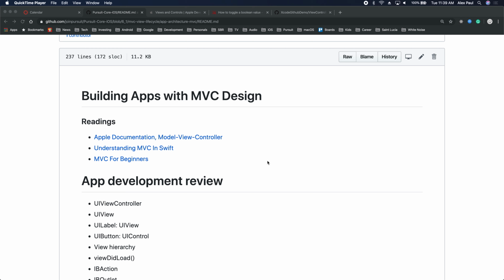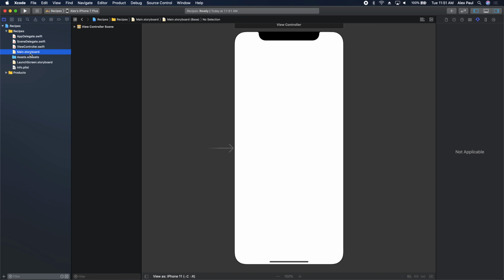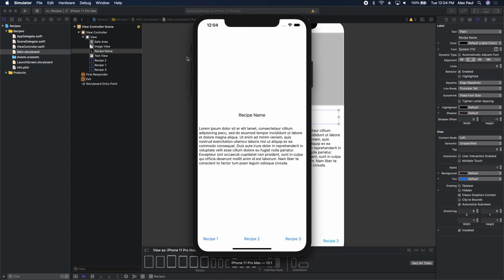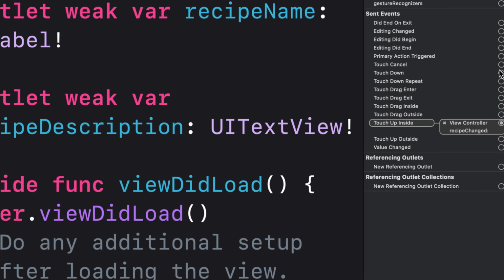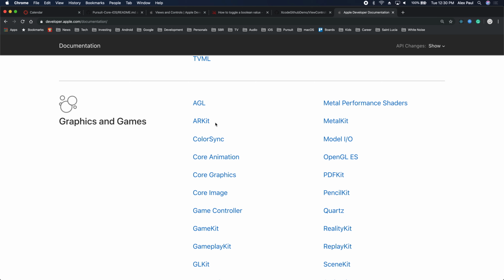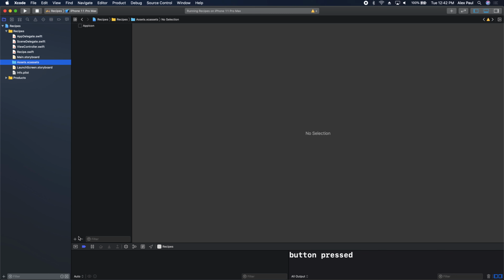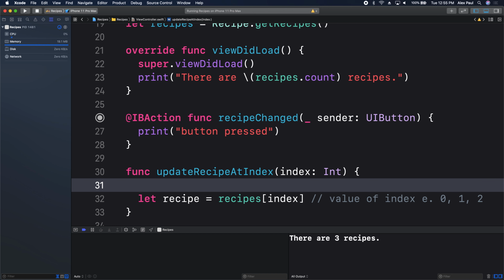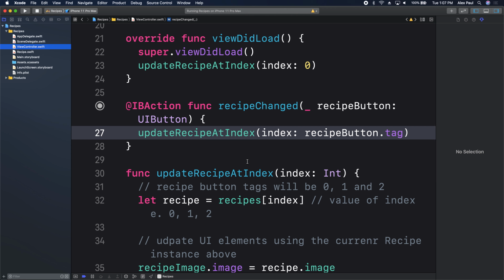Introduction to MVC Architecture